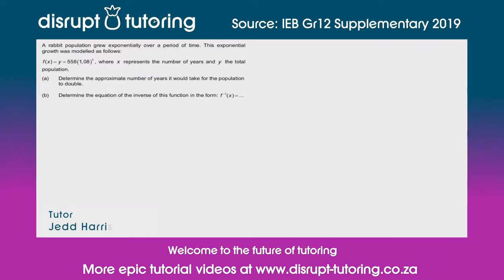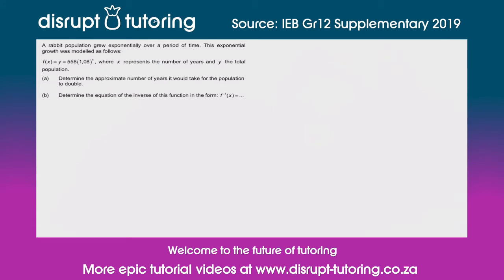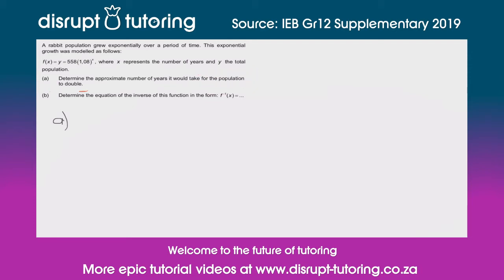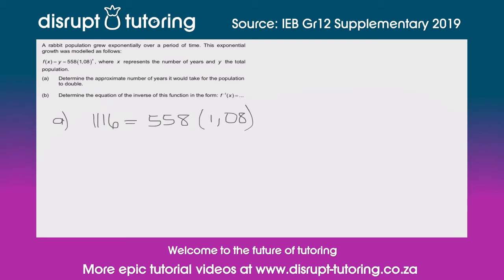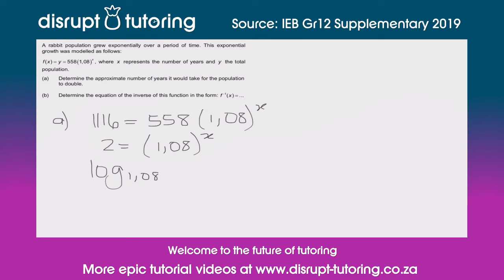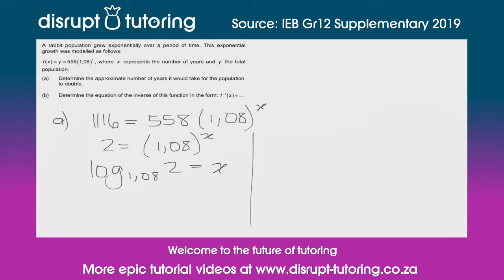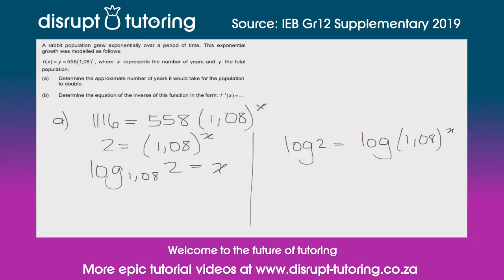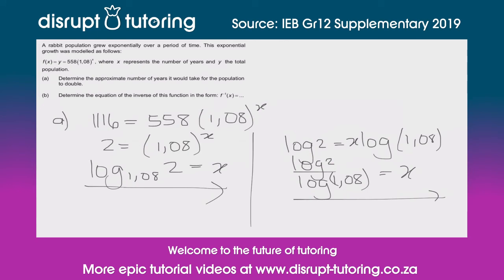#410 Solving for time using log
The question covered in this tutorial video was sourced from a past paper (2019 Grade 12 IEB Supplementary).